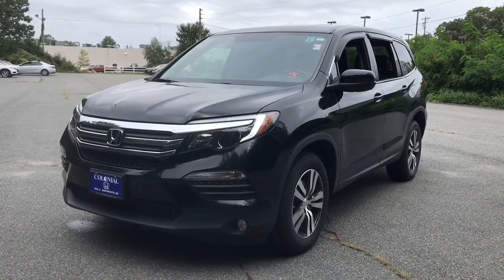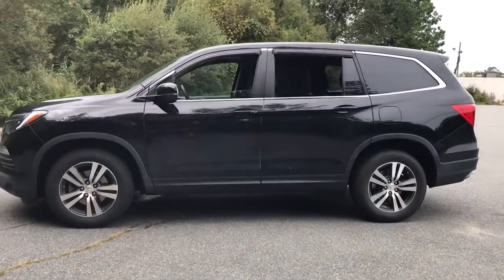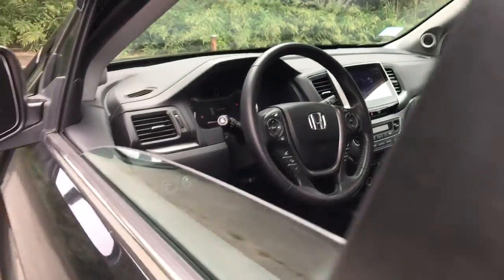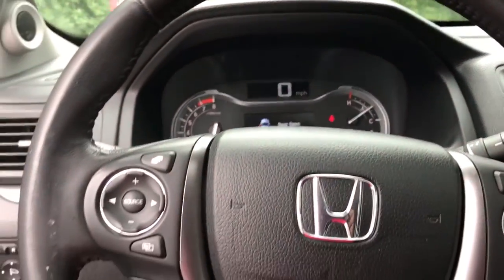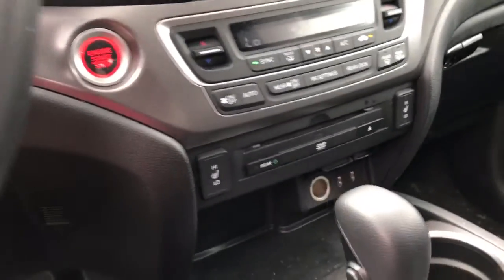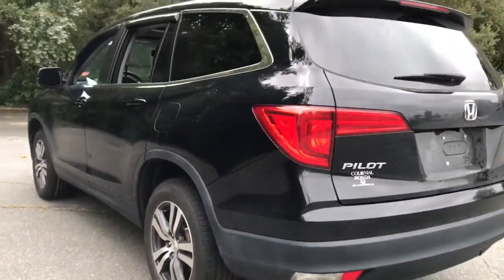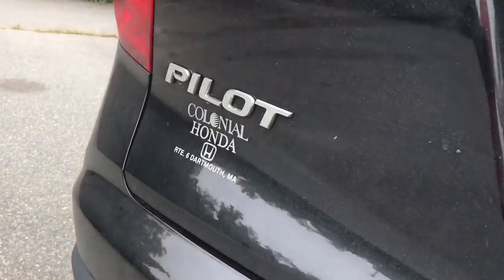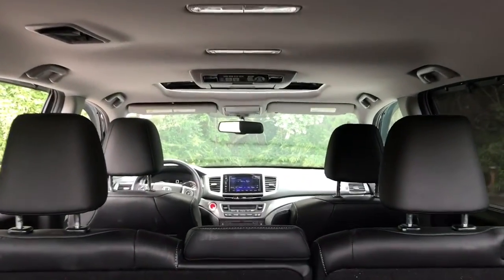2018 Honda Pilot Dartmouth, Raynham, Seekonk, Plymouth, Brockton, Johnston, RI P3961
Crystal Black Pearl Used 2018 Honda Pilot available in Dartmouth, Rhode Island at Colonial Honda of Dartmouth. Servicing the Raynham, Seekonk, Plymouth, Brockton, Johnston, RI area.

225 State Rd.

: Highlights of this 2018 Honda Pilot include: Honda Certified CARFAX 1-Owner. FUEL EFFICIENT 26 MPG Hwy/18 MPG City! $300 below J.D. Power Retail! 3rd Row Seat Sunroof Heated Leather Seats DVD Entertainment System Alloy Wheels All Wheel Drive. BUY WITH CONFIDENCE: 182-point inspection by factory-trained technicians on all Honda Certified vehicles 7yr/100000 mile Powertrain Warranty as well as NO Deductible Extended coverages are available for purchase. Vehicles purchased within the new car warranty period extends the Comprehensive Coverage from 3yr/36000 to 4yr/48000 miles Up to two complimentary oil changes within the first year of ownership Sirius XM 3 month free trial period on eligible factory equipped vehicles. Honda Certified Warranty is transferable if vehicle is sold to a subsequent private owner. Vehicle History Report 1yr/12000 miles Comprehensive Coverage (from original service date) with $0 deductible SERVICE WORK COMPLETED: Service Work completed on this Honda Pilot includes: Complete Multi-Point Inspection Oil & Filter Change by a Factory Trained Technician Battery Voltage Test Tires Inspected Brake Inspection Emissions System Check Professional Detailed Inside and Out Function Test all Lights Check the Complete Exhaust System Cooling System Inspection Transmission Fluid Inspection Differential Fluid Inspection Function Test all Options & Accessories. EXPERTS RAVE: With ample power and respectable handling the Pilot is among the athletes in the three-row SUV segment. Its a winner on mountain roads. -Edmunds.com. Pricing analysis performed on 9/21/2021. Fuel economy calculations based on original manufacturer data for trim engine configuration.